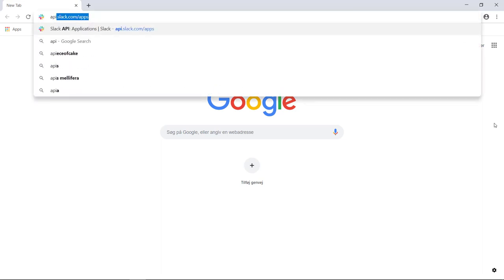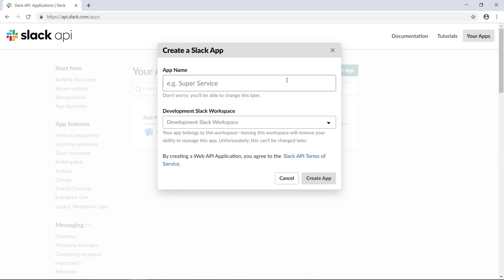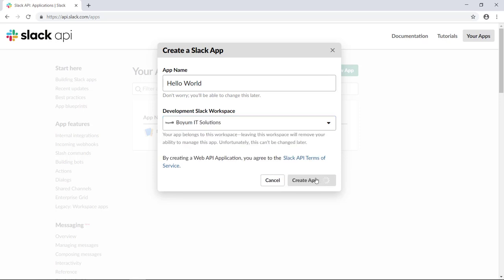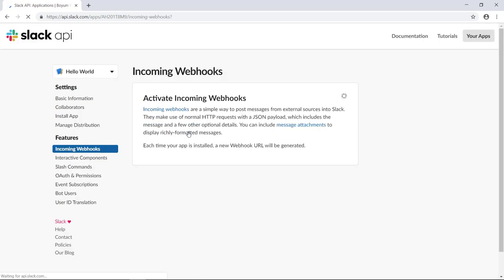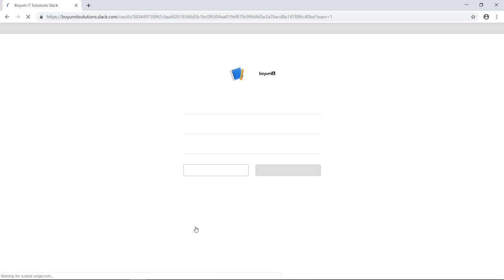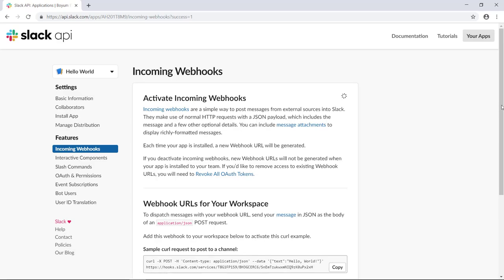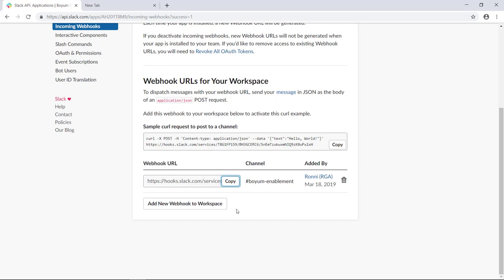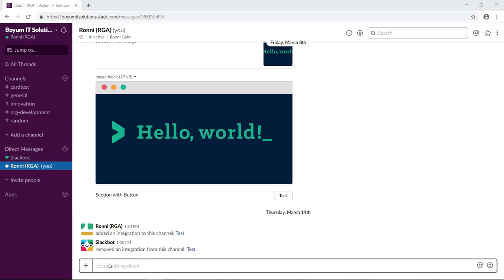How To Make An Incoming Webhook In Slack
This video is part of an upcoming B1 Usability Package feature coming in April 2019.

2.